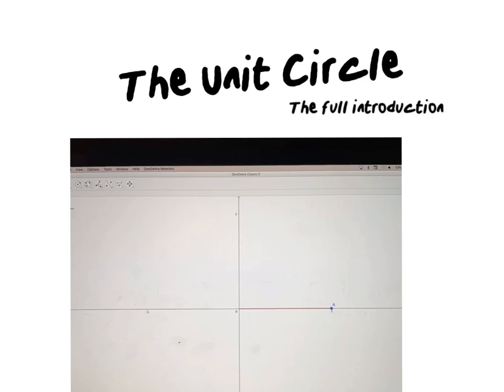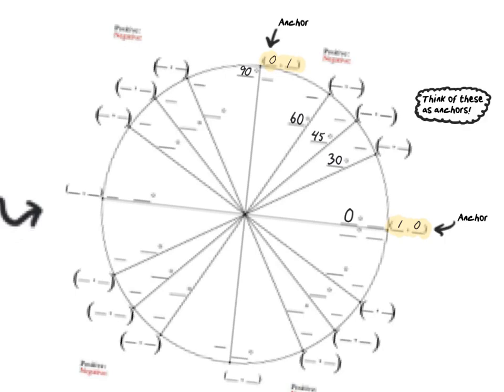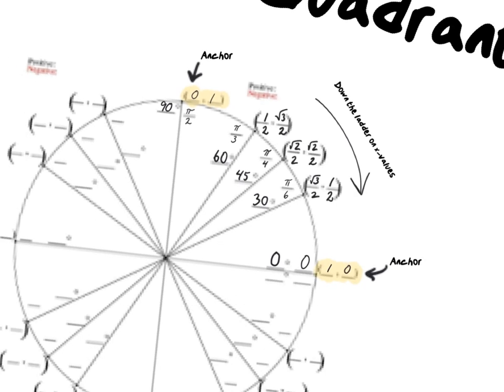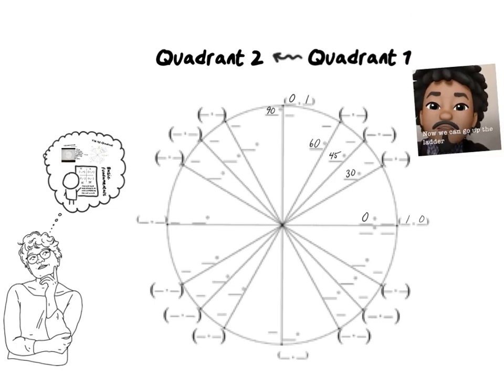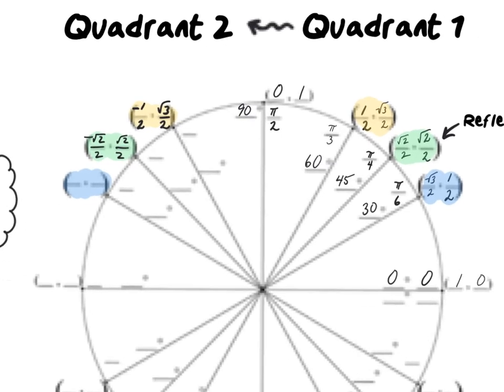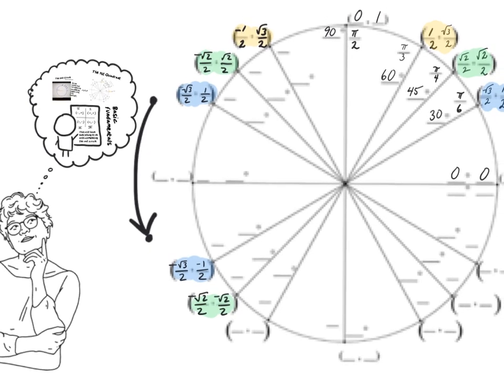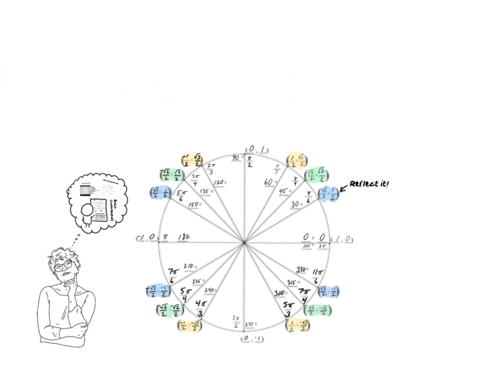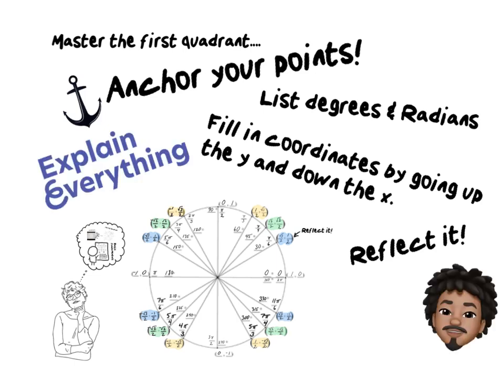NerdOwt116: Full Intro to Unit Cirlce